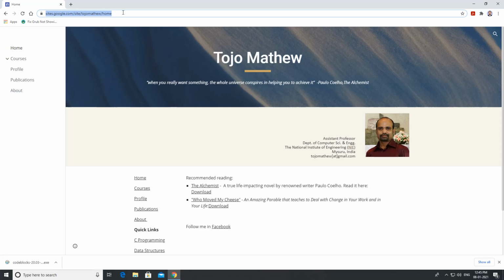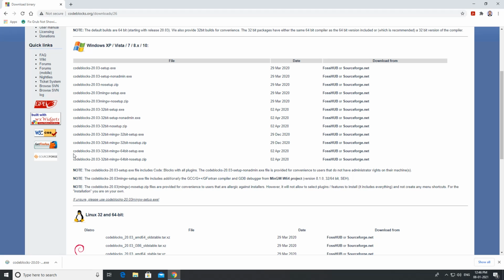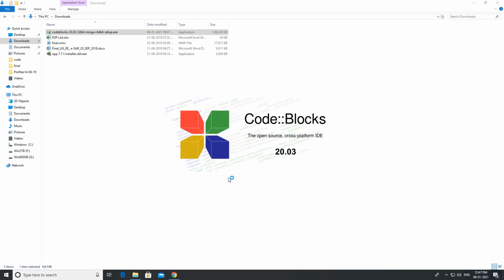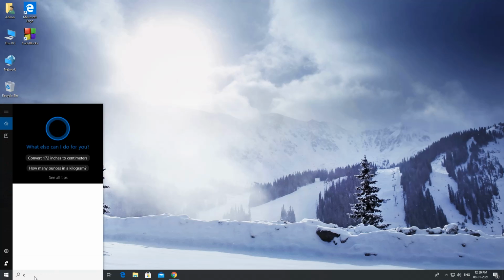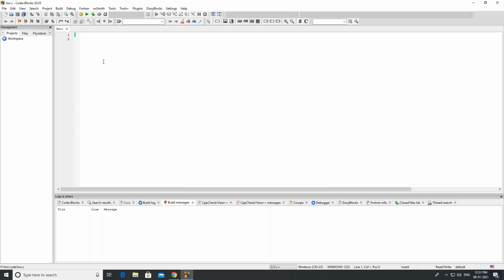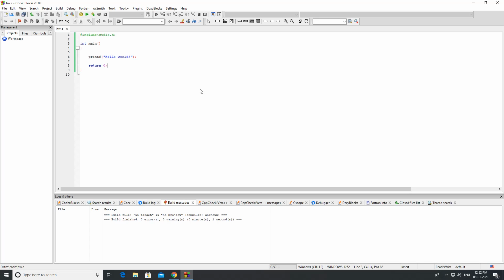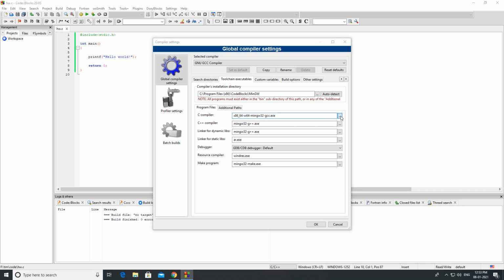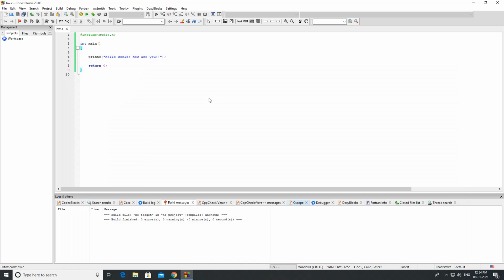Using codeblocks IDE for C programming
This video demonstrates how to install codeblocks IDE and start C programming for beginners.